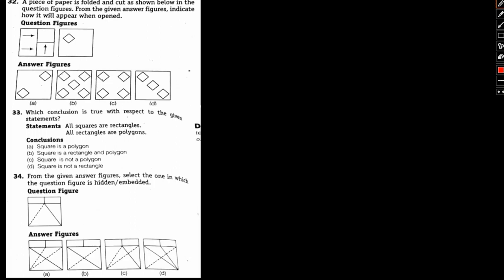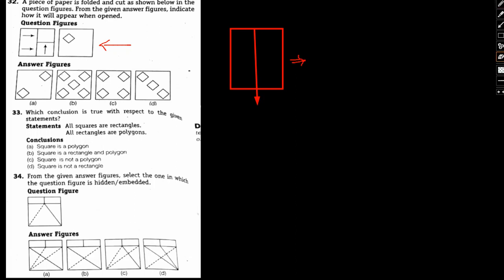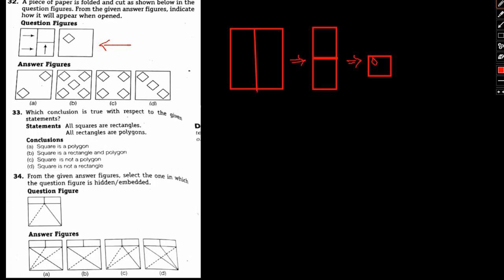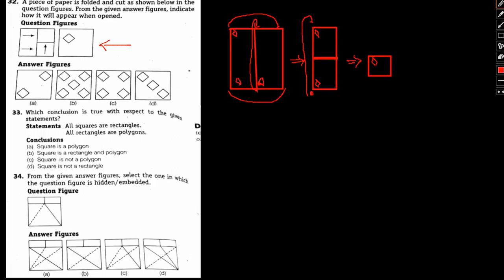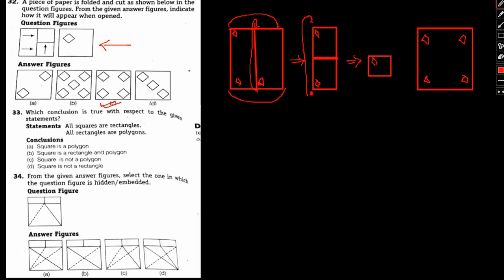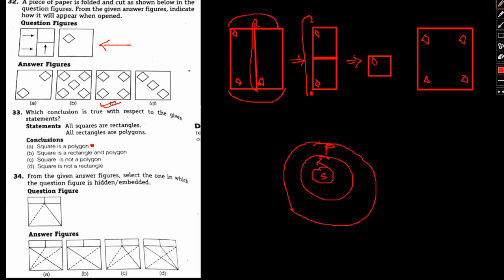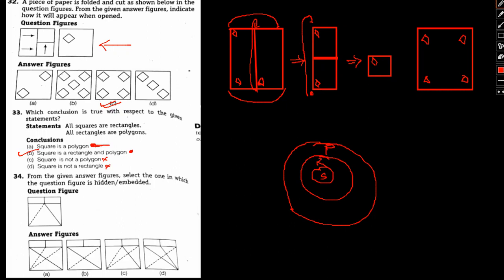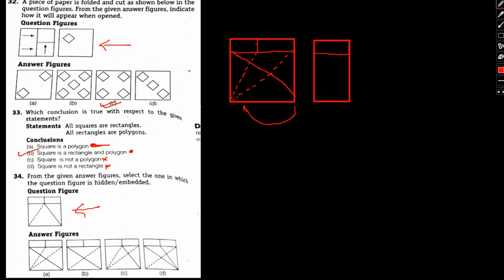Staff Selection Commission (SSC) 2015 (GI) Q. NO. 32-34 Questions_ Answers_ Solutions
General Intelligence and Reasoning (Logical Reasoning) occupy a prominent position in almost all competitive examinations. ‘General Intelligence (Reasoning)’ is variously rendered as Mental Ability, Reasoning Ability, Mental Aptitude, Analytical Skill and Aptitude, etc.

📌WHATSAPP AT

FOR

 📚   STUDY MATERIALS